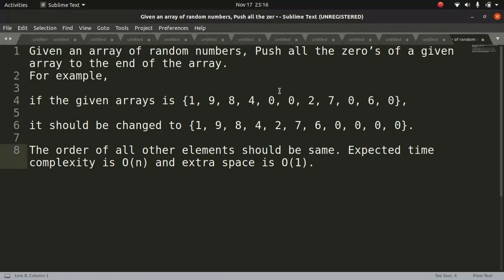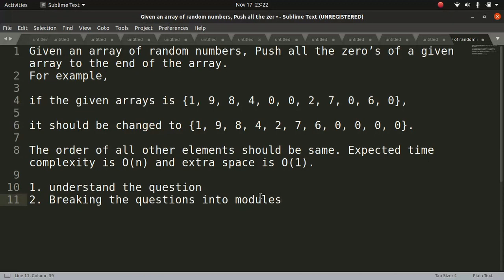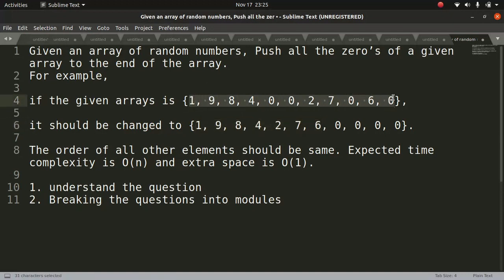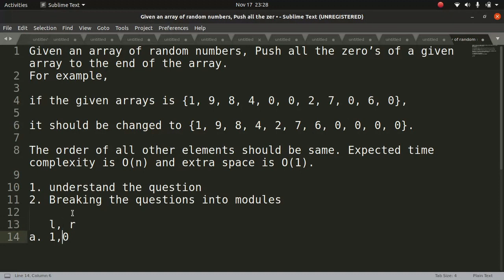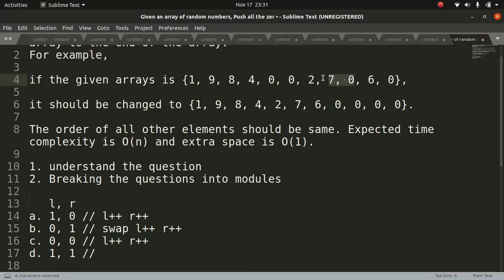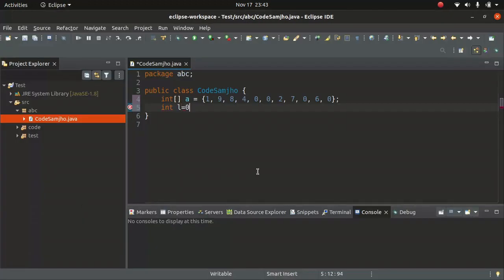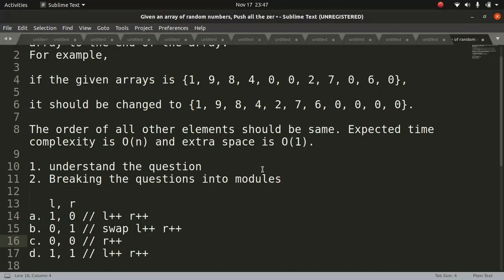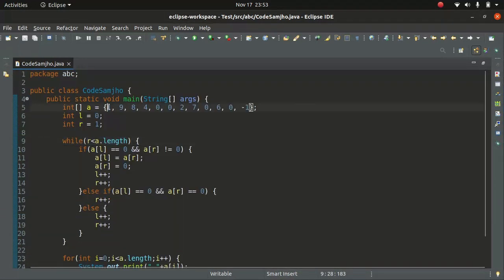Java program to move all 0's to the end of an array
Want to become a professional programmer or coder? All you need is passion, practice and determination.

You can become a software developer right from your place. At  @codesamjho5238   , I will give you all the tricks and treats to become a top professional software engineer. You will learn how to solve complex question in a simple way. Also I will share my industrial experience with all of you to become master in coding.